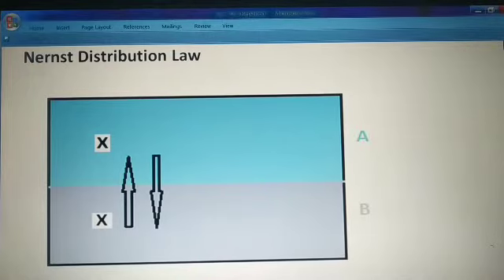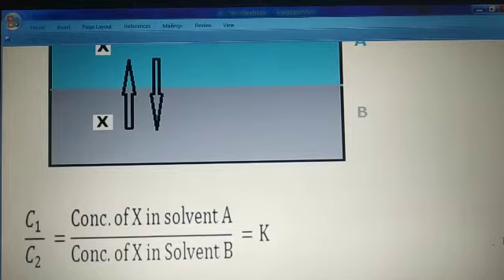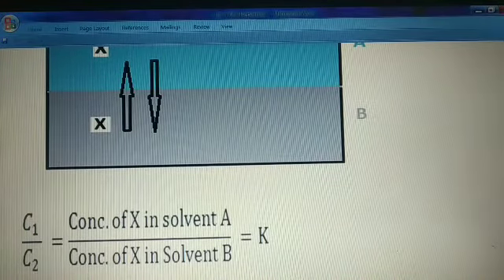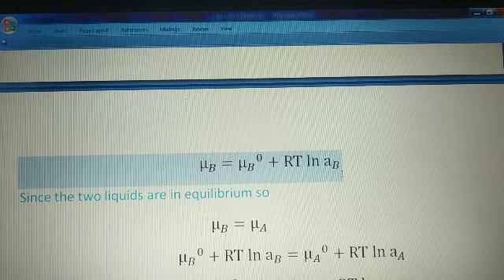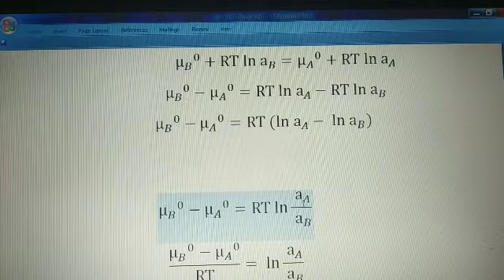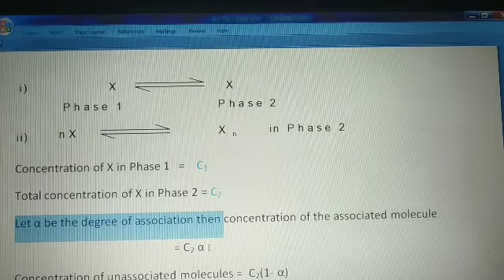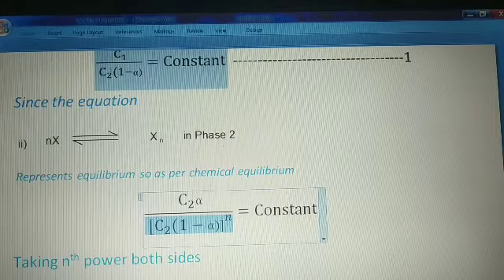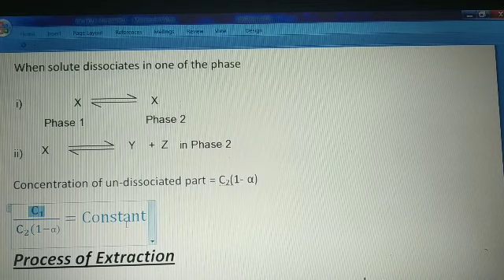Nernst Distribution Law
Imiscible liquids